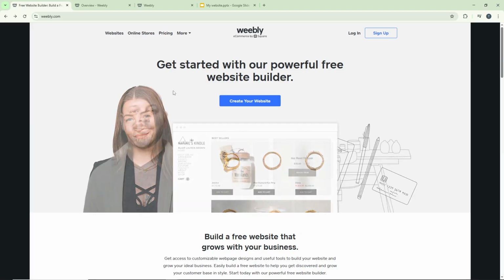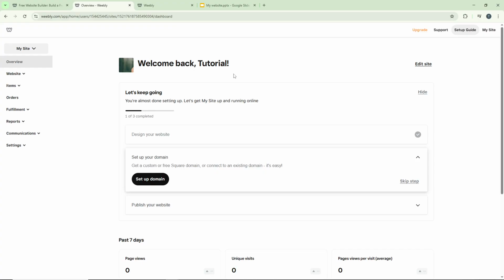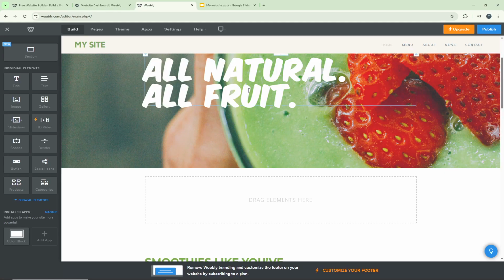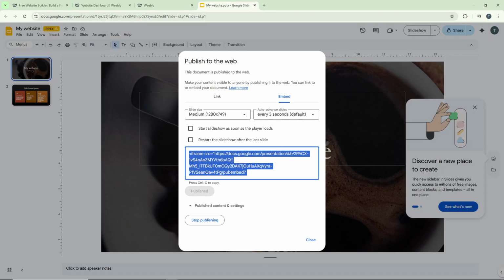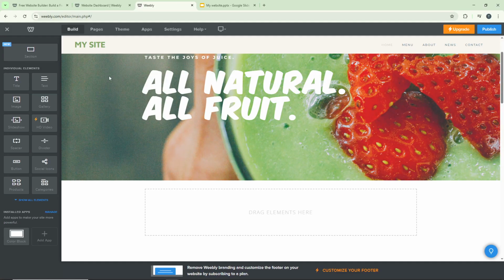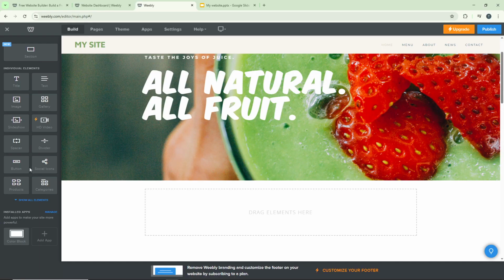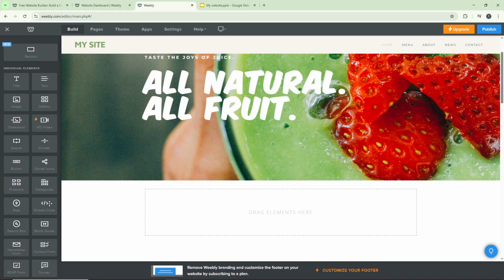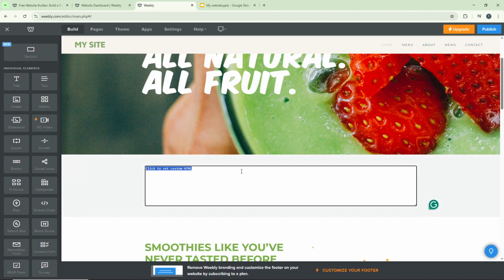How to Embed PowerPoint Presentation in a Weebly Site (Tutorial 2025)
Along the way, you'll learn embed PowerPoint presentation Weebly, add Microsoft PowerPoint to Weebly website, insert slide deck into Weebly page, how to put PowerPoint on Weebly, Weebly site PowerPoint integration guide, embedding presentation files Weebly tutorial, display PowerPoint slides on Weebly, Weebly website embed PowerPoint step-by-step, put a PowerPoint presentation on Weebly, integrate PowerPoint into your Weebly site, Weebly add presentation embed code, how to show PowerPoint on Weebly